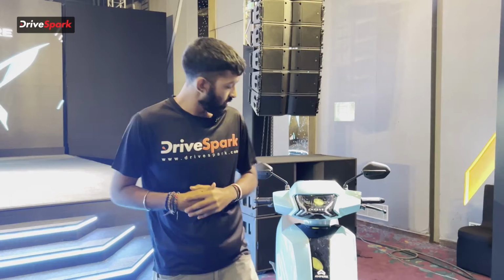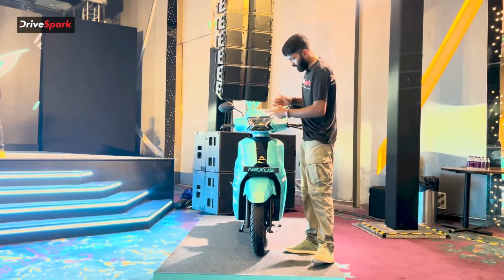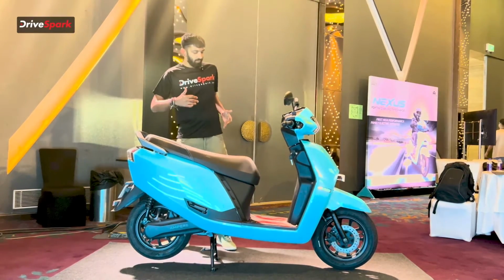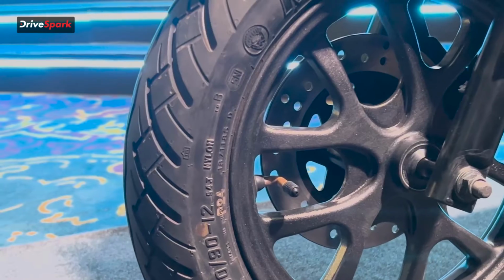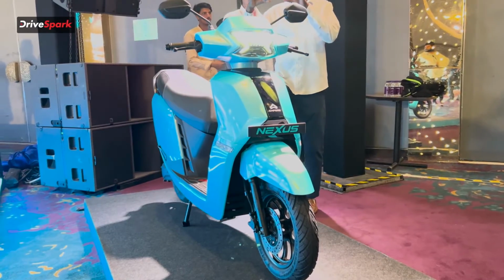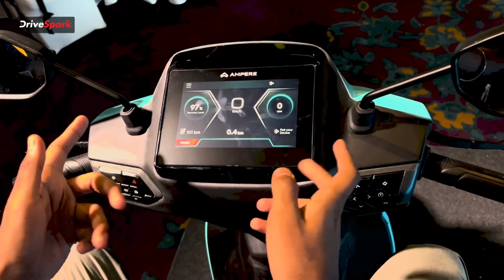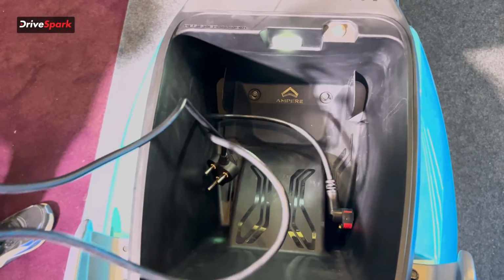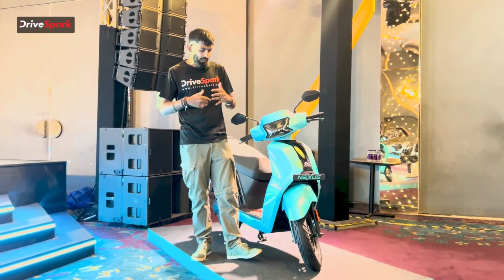Ampere Nexus Walkaround | A New Family-Performance EV | Vedant Jouhari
The Ampere Nexus is a new electric scooter launched by Ampere Electric, a brand under Greaves Electric Mobility.

The Nexus EV comes in two variants: EX and ST. The base variant (EX) comes at a price of Rs. 1,09,900, while the top-end variant (ST) comes at a price of Rs. 1,19,900.

Powering the Ampere Nexus is a 4kWh battery that produces 3.3kW of peak power and can travel up to 136km on a single charge.